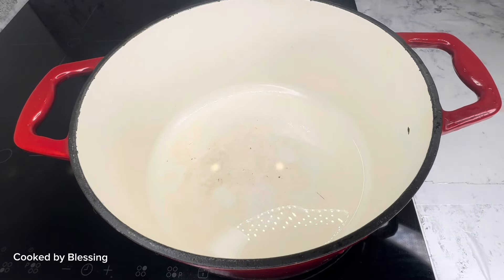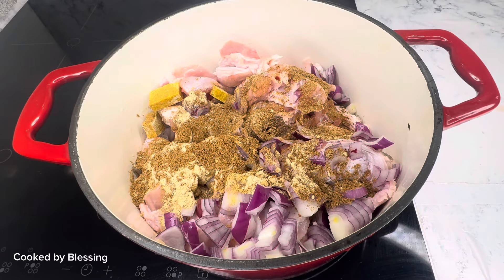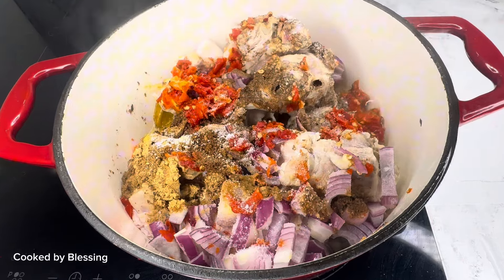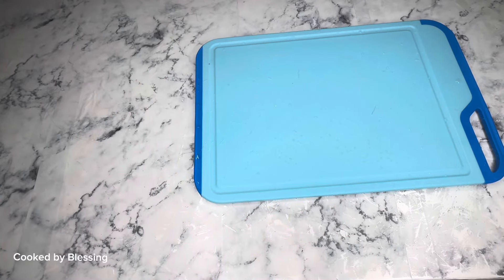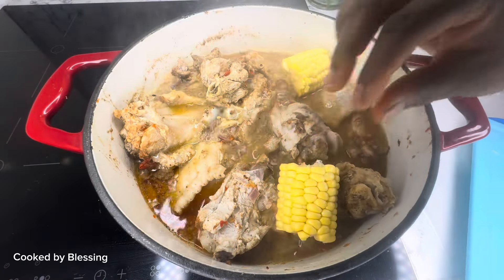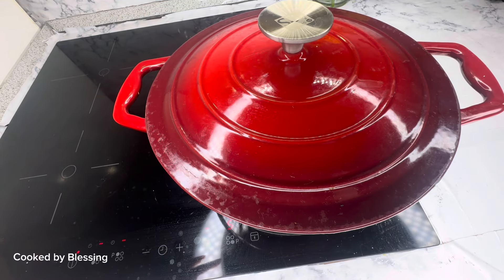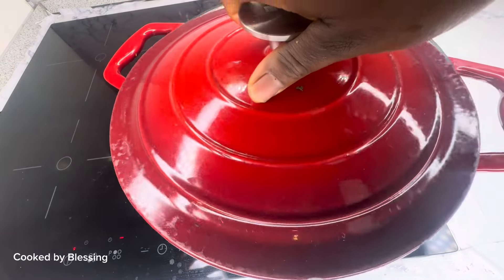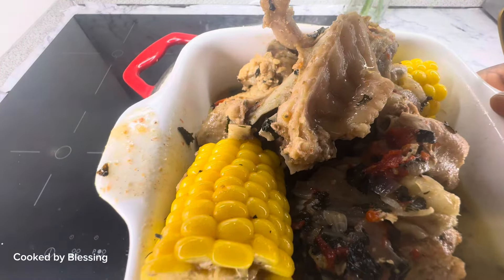TURKEY PEPPER SOUP RECIPE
Hey fam
Welcome back to another video.on this I m making okra soup,if you are new to my channel do well to subscribe to my channel if you haven’t .below are the ingredients I used in making Turkey  pepper soup

Turkey wings
Pepper soup spices
Onion
Garlic
Salt
Seasoning cubes
Fresh corn

Ig &fb is blessinginegbenose